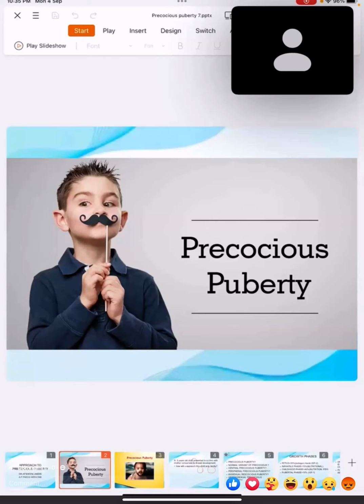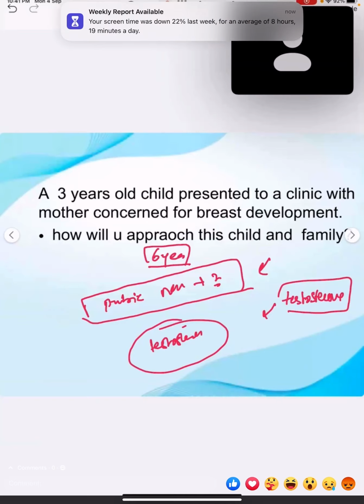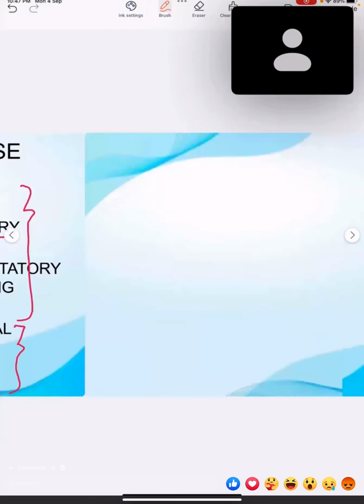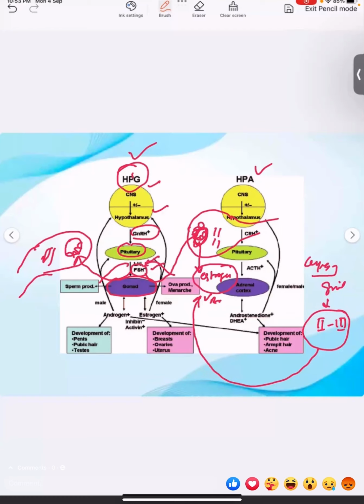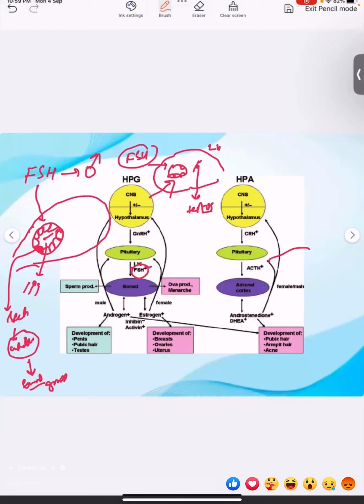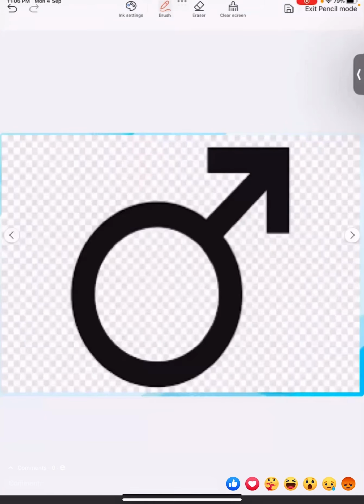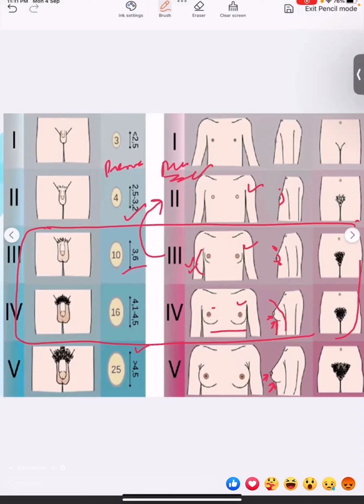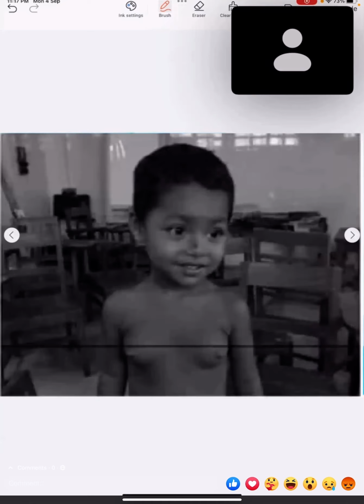Precocious puberty MRCPCH CLASS